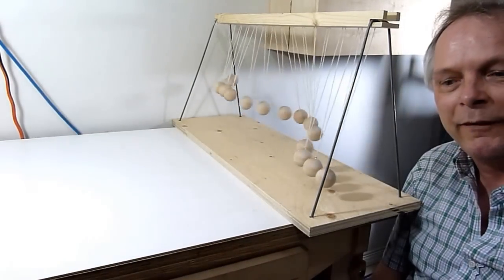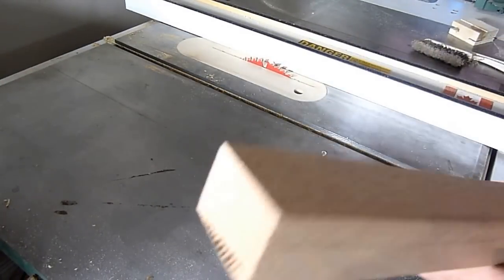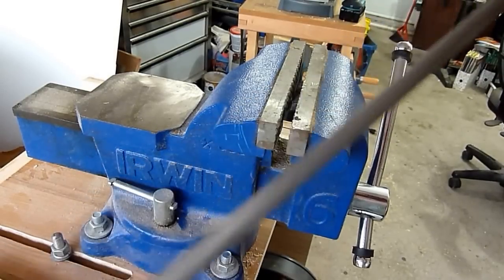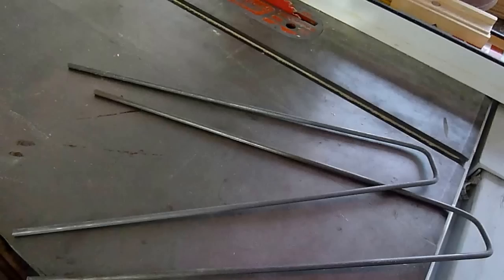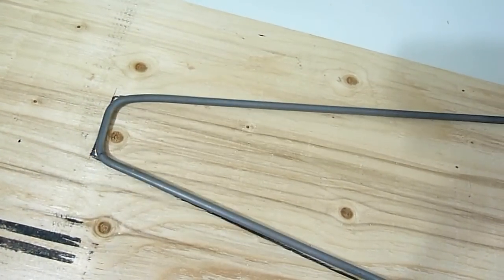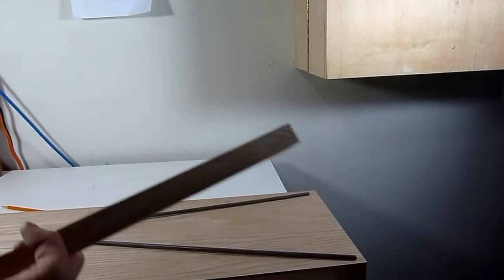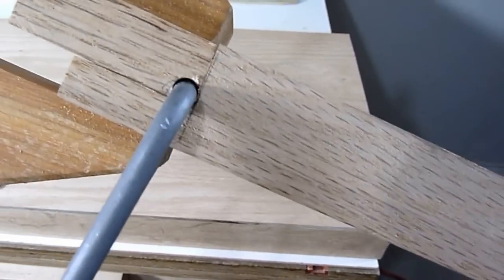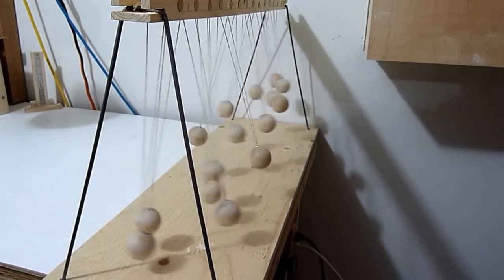Pendulum wave machine build part 1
Pendulum wave machine  and how to make one. It will also fold into the base
to be used as a carrying case.